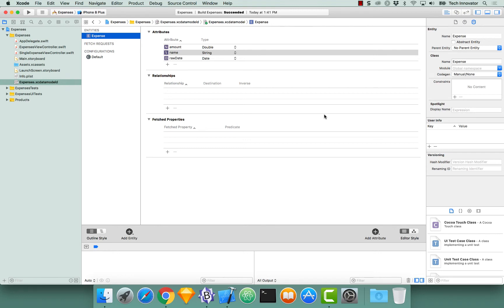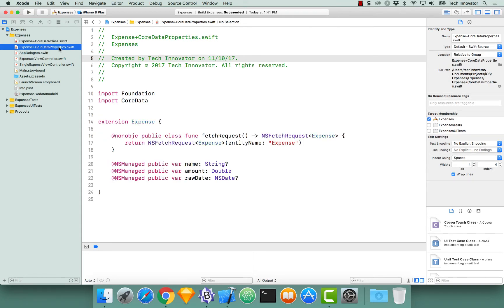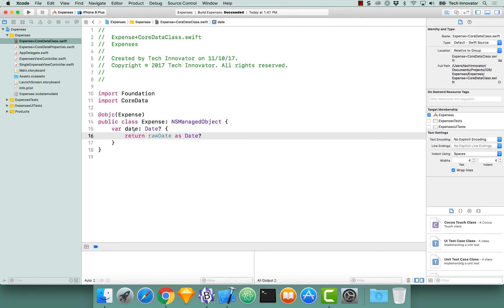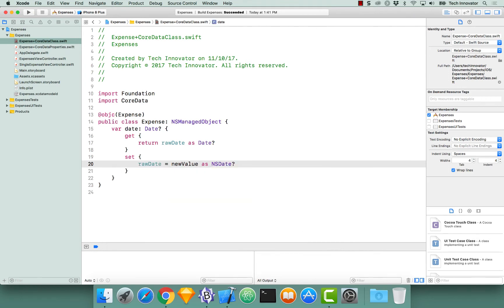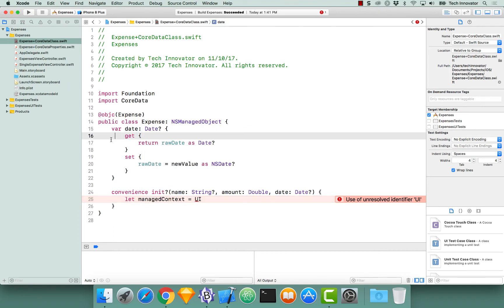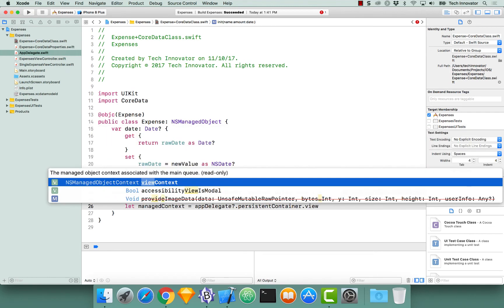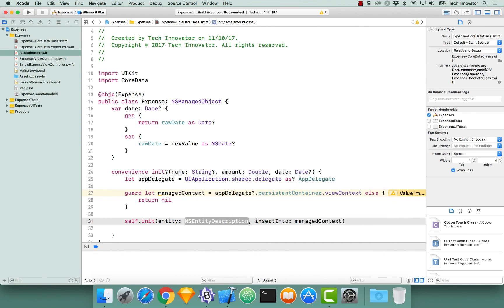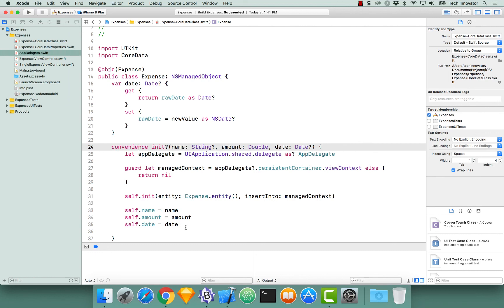03 Core Data - Entity Subclass - Expenses App - Single Entity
This is the third video in a series about Core Data using a single entity (no relationships).  This video shows how to create a subclass for the Expense entity.  The subclass implements support for working with Core Data Dates (that are really NSDates) as Swift Date types.

Note: there is another series Core Data Relationships that presents expenses in categories and shows how to implement relationships.